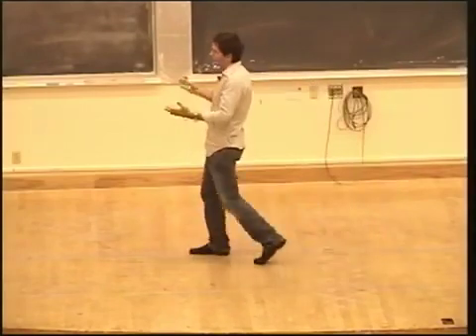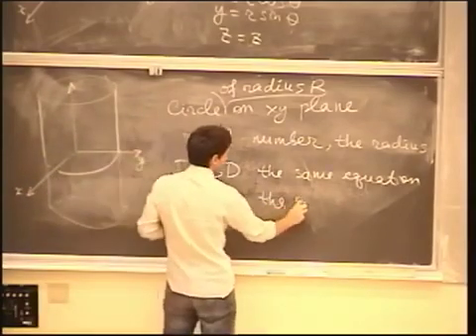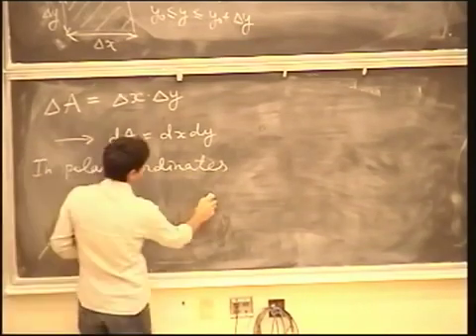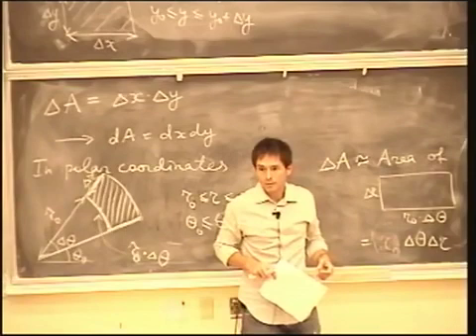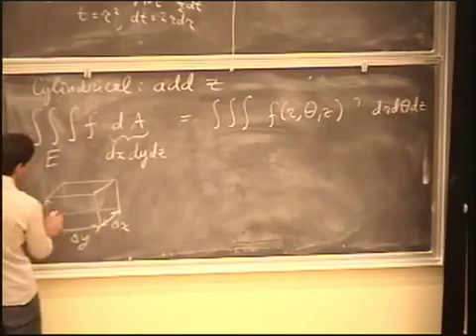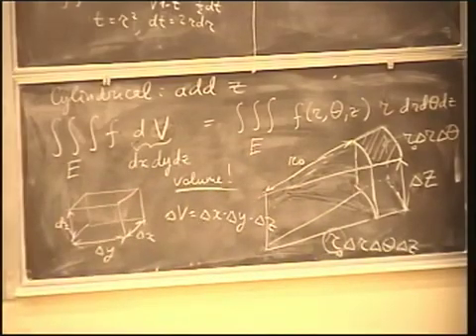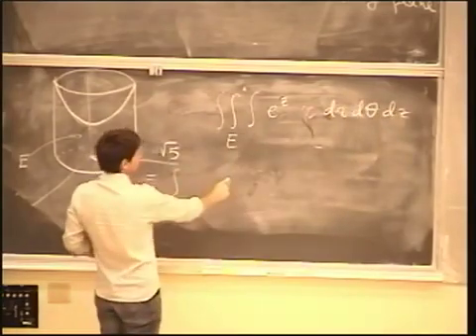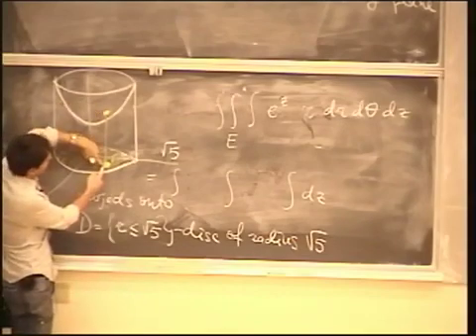Lecture 15 Triple Integrals in Cylindrical and Spherical Coordinates000